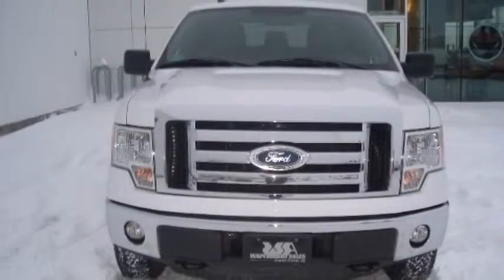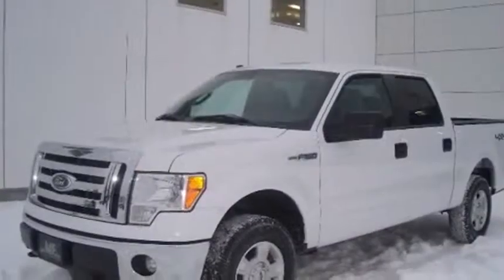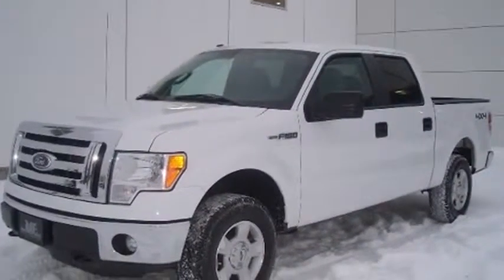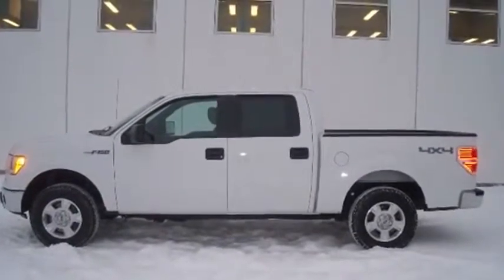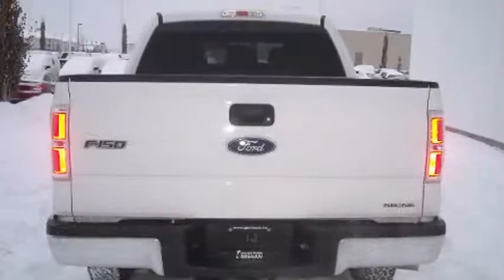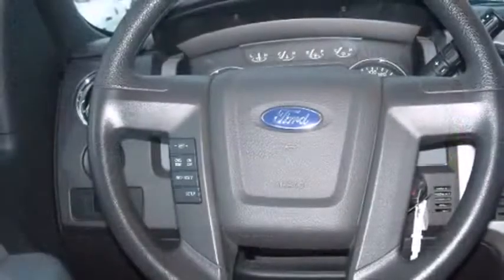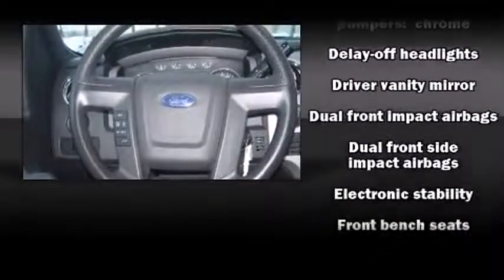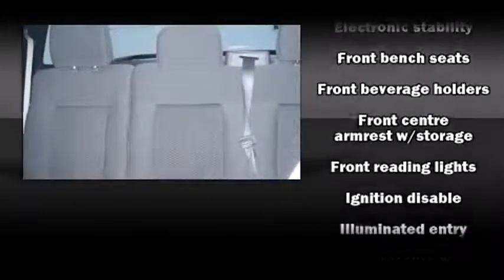2011 Ford F-150 - Grande Prairie, AB - Stock# 13TTN1434A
The F-150 is Fords full-size, half-ton pickup that was completely redesigned for 2009. The F-Series has been the best-selling truck in America for more than 30 years. The F-150 was the first truck to feature a standard fourth door on all SuperCab trims and the redesigned 2004 F-150 was the first truck to offer rear-hinged access panels on Regular Cab trims to access behind-seat storage.
Whats New: The 2011 Ford F-150 features a complete powertrain overhaul with four new engines: a 3.7-liter V6, 5.0-liter V8, 6.2-liter V8 and a twin-turbocharged 3.5-liter EcoBoost. All four engines are combined with a 6-speed automatic transmission and electric power-assisted steering is added to improve fuel efficiency. The Lariat Limited trim returns for 2011, available only in White Platinum tri-coat paint with chrome trim, blacked-out headlights, blacked-out taillights, 22-inch polished forged aluminum wheels, specially-tuned suspension, premium two-tone leather seats, ambient lighting and additional interior upgrades. The new 6.2-liter V8 engine producing 411 horsepower and 434 lb-ft of torque is standard for the F-150 SVT Raptor and the Harley-Davidson F-150. The F-150 SVT Raptor is available as a SuperCrew for 2011. The 2011 Harley-Davidson f-150 features Tuxedo Black or Ingot Silver paint and new graphics on the hood and body side incorporate an engine-turned finish and satin chrome Harley-Davidson lettering.

Top Competitors: Nissan Titan, Chevrolet Silverado 1500, GMC Sierra Hybrid, Ram 1500, Toyota Tundra, Cadillac Escalade EXT

Call Today toll fee: 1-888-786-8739